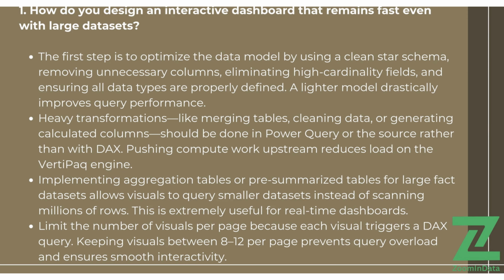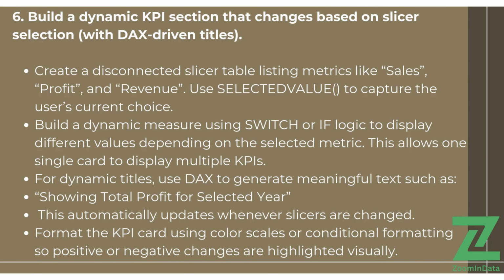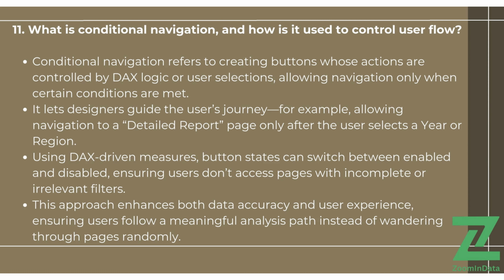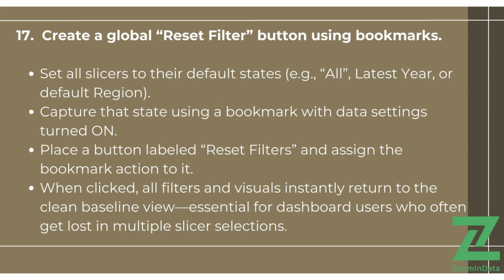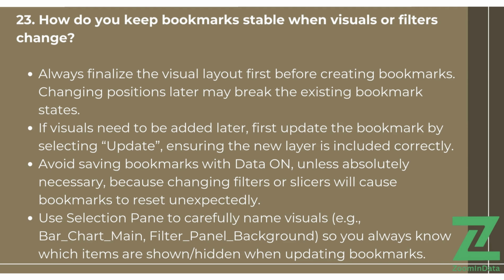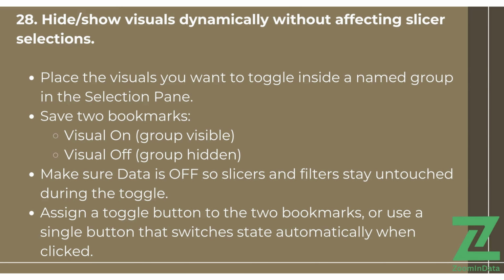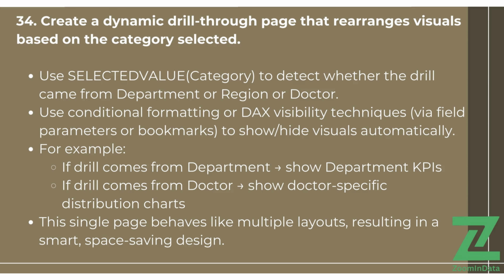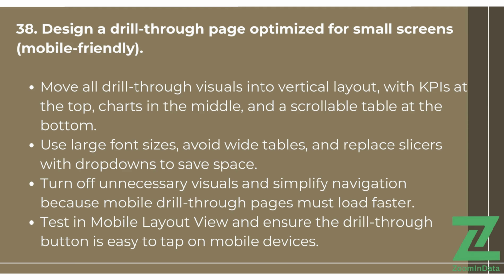Interactive Dashboard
This video shows you how to build interactive dashboards in Power BI that make data exploration easy and engaging.
Learn how to use slicers, buttons, bookmarks, drill-through, and tooltips to create dashboards where users can click, filter, and navigate effortlessly.
We also cover practical tips for arranging visuals, improving layout, and designing dashboards that are both clean and user-friendly.
Mastering interactive dashboard techniques will help you create reports that not only look great but also guide users toward meaningful insights.

Follow ZoomInData for more Power BI tutorials!